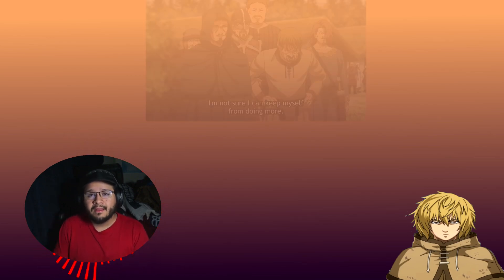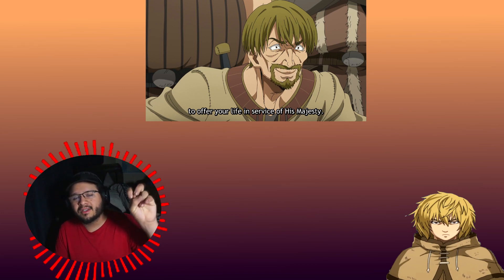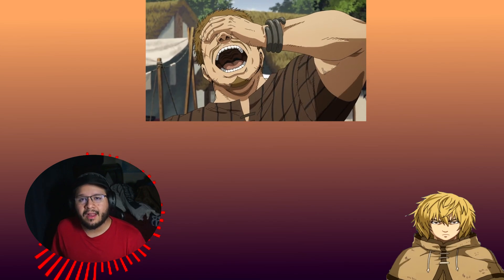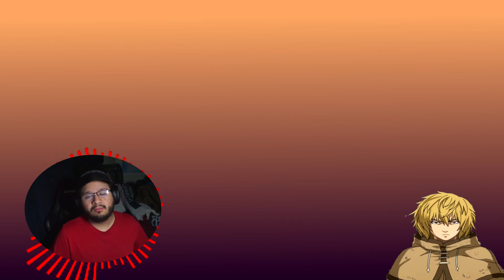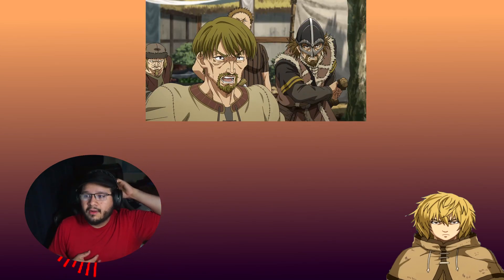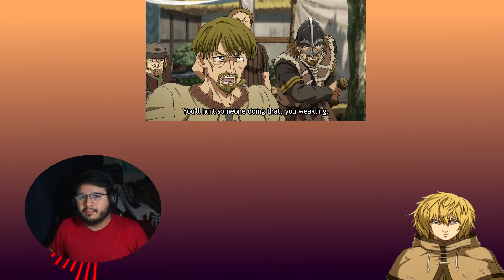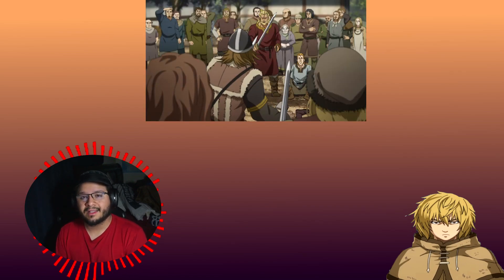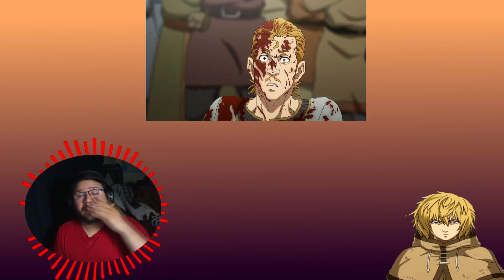Olmar's Big Fight! Vinland Saga Season 2 Episode 12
Please like or share the video if you enjoy, it helps me out a lot! Thank you! ♥